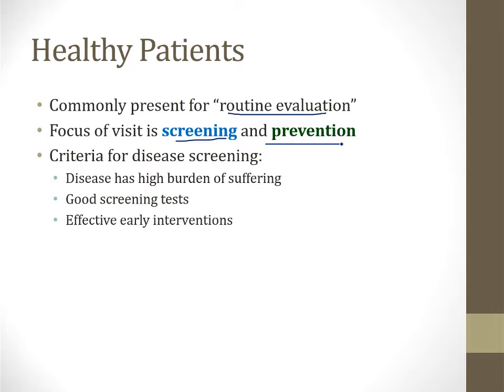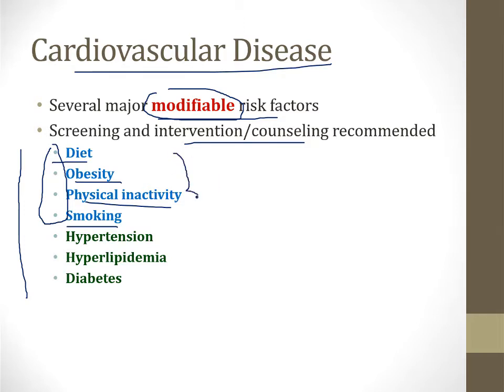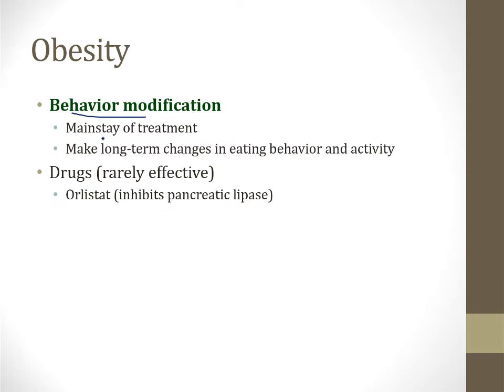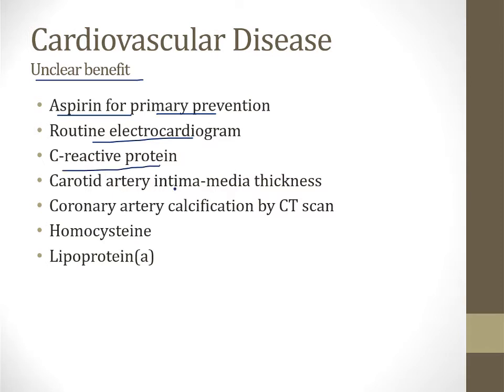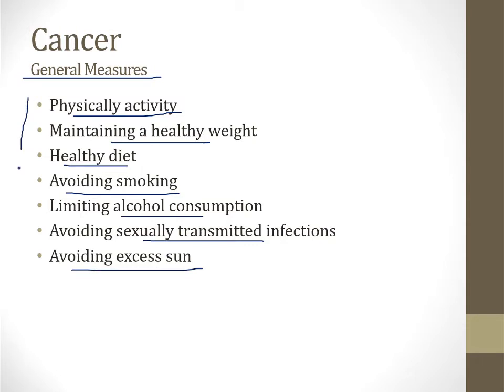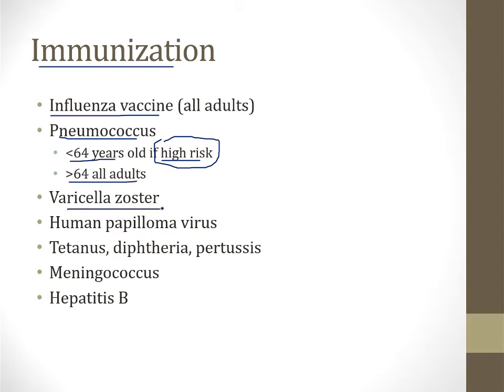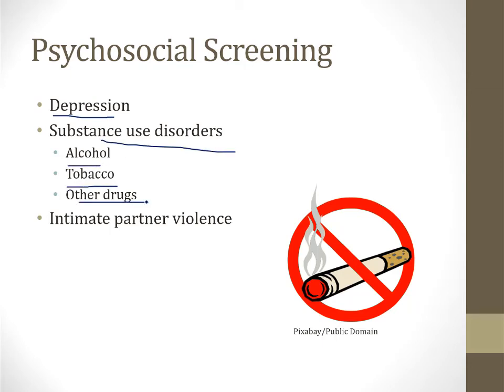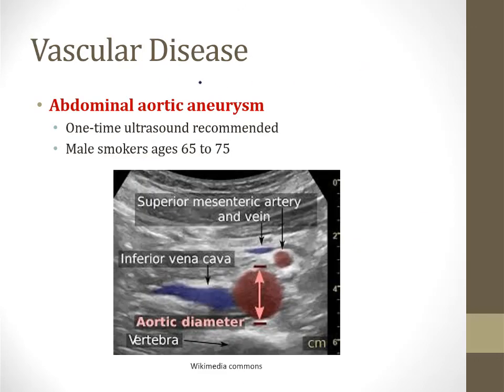Behavoural Science 5